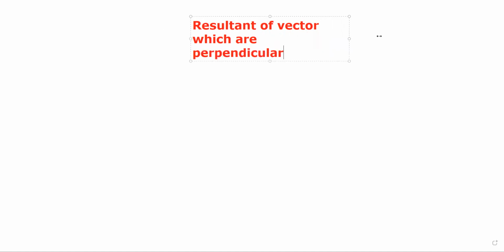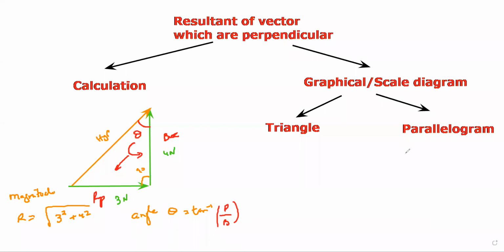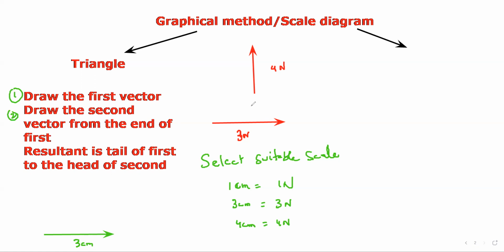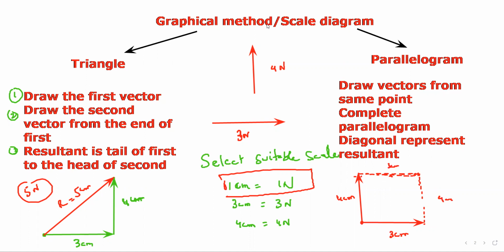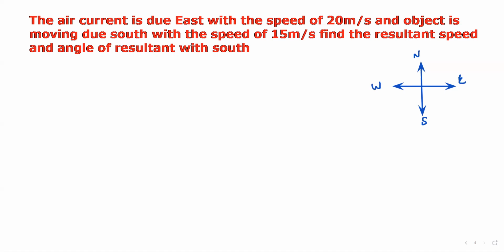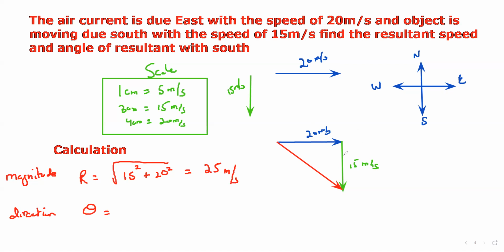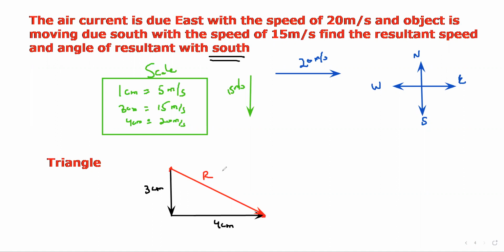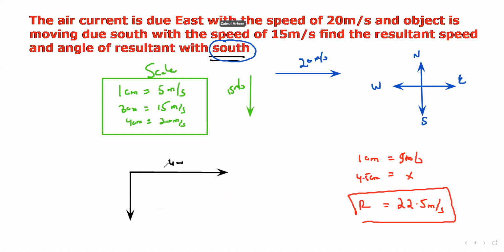Resultant of Perpendicular Vectors Calculation and Graphical Methods IGCSE O level Physics 3a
Resultant of Perpendicular Vectors Calculation and Graphical Methods